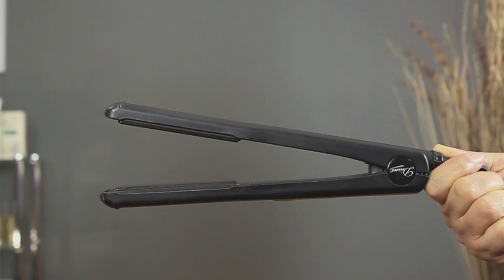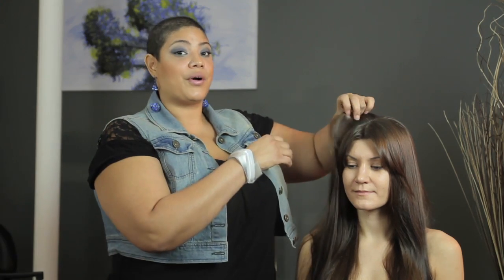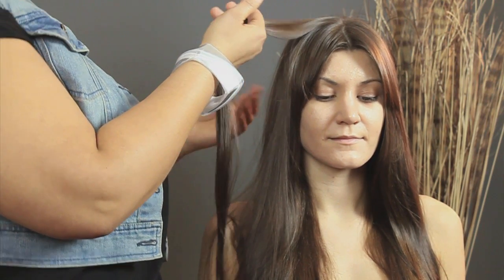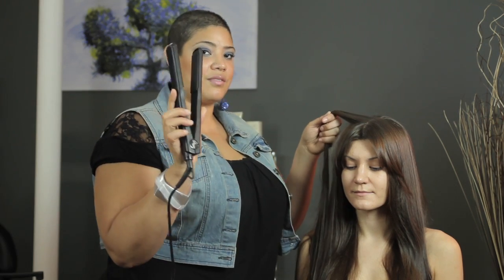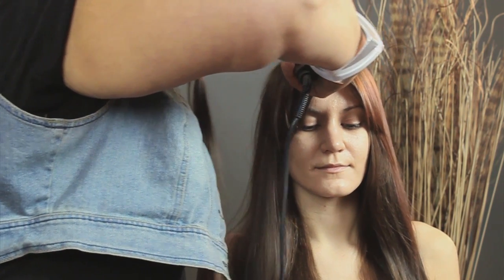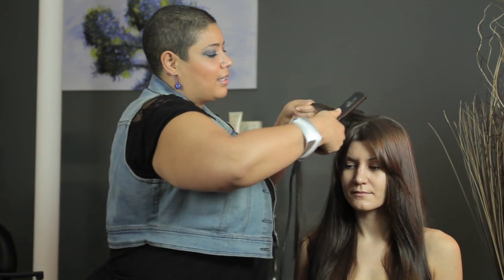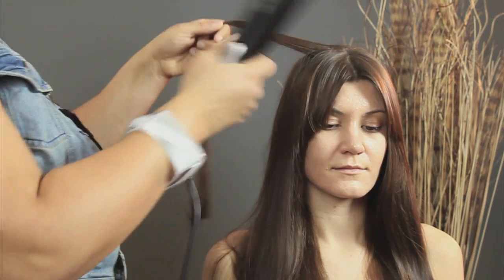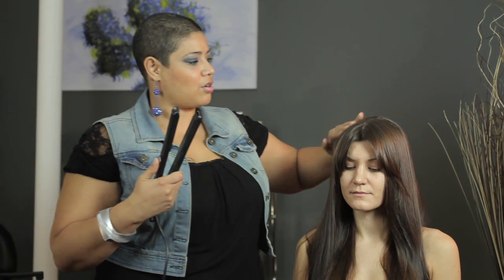How to Use a Flat Iron Without Causing Indents : Long Hairstyles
Using a flat iron doesn't have to lead to hair indents if you're careful and use the tool the way it's designed. Use a flat iron without causing indents with help from a licensed hair stylist in this free video clip.

Expert: Tenisha Ortiz
Bio: Tenisha Ortiz is a licensed hair stylist currently residing in Manhattan.

Series Description: Long hair naturally looks great when done up in a few different distinct and gorgeous hairstyles. Find out about a variety of different, long hairstyles with help from a licensed hair stylist in this free video series.